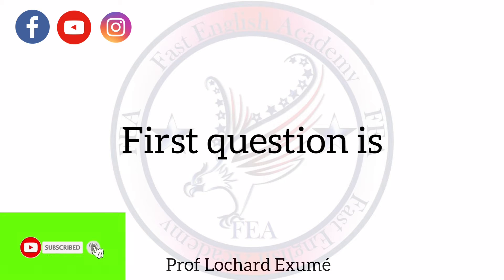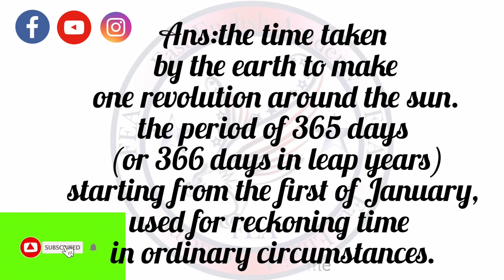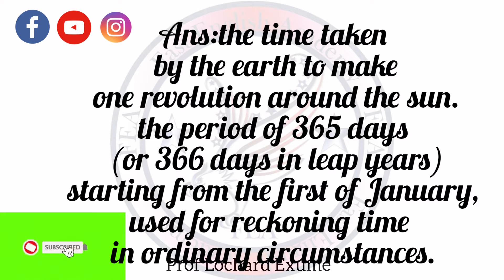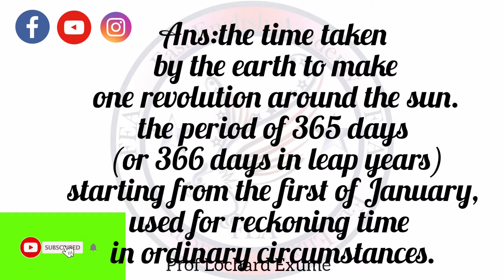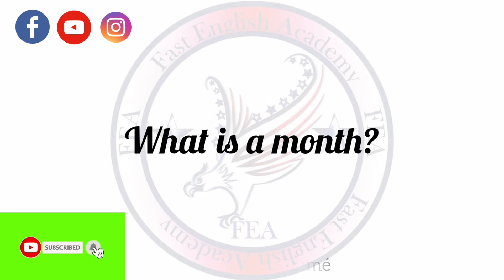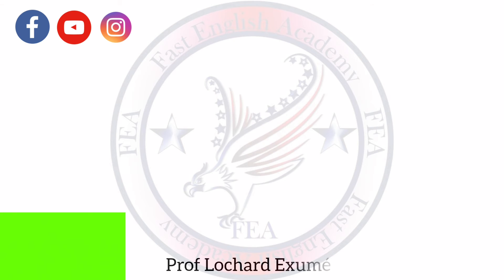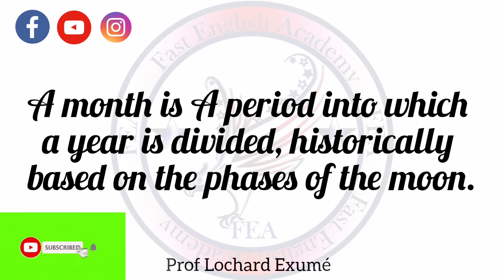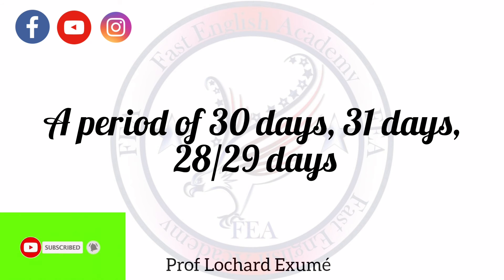year,month,week,day,hour the meaning of each of them.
Prof Lochard Exumé.